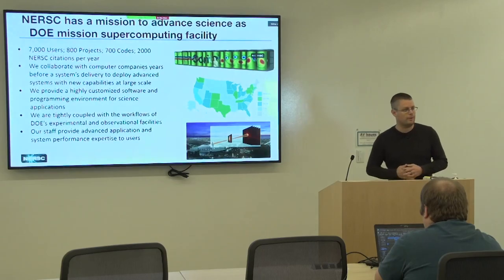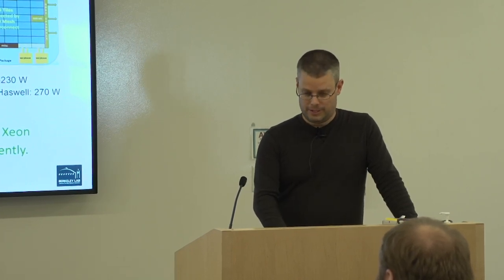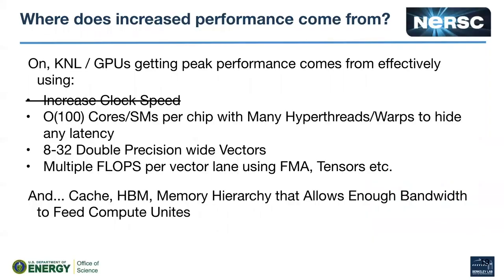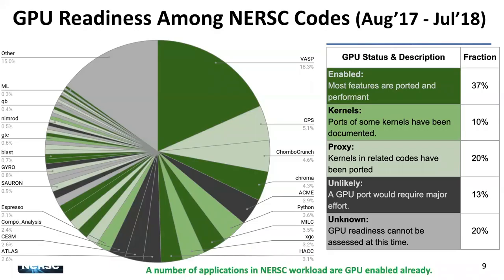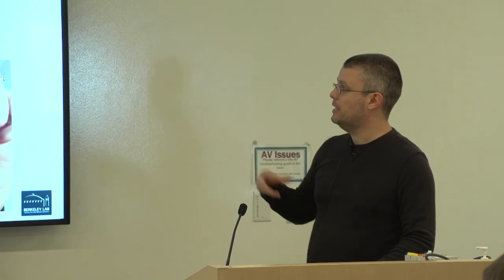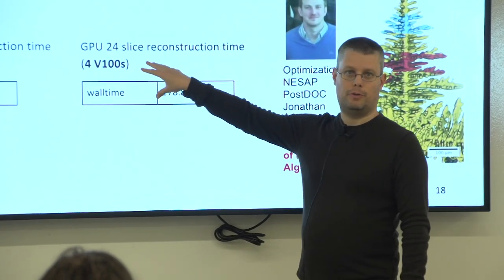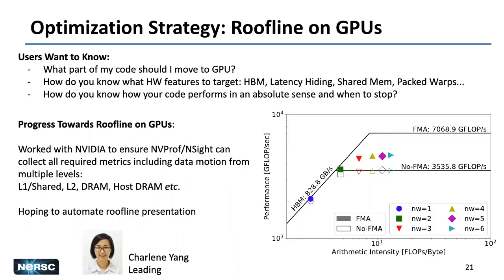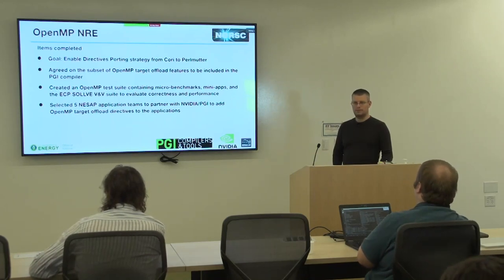Intro to GPU: 01 Why GPUs